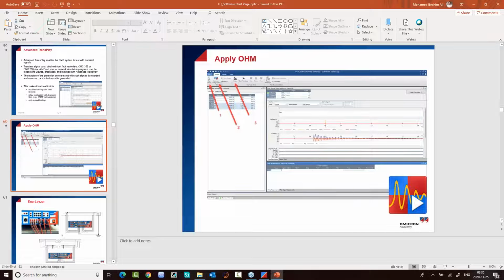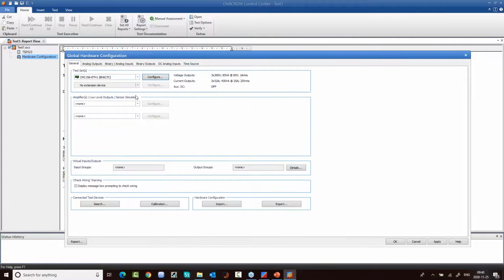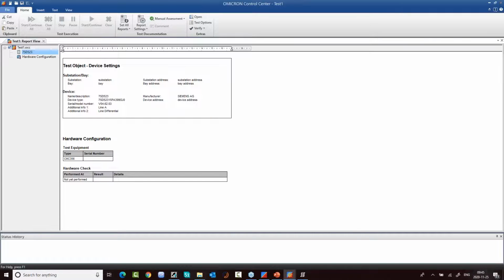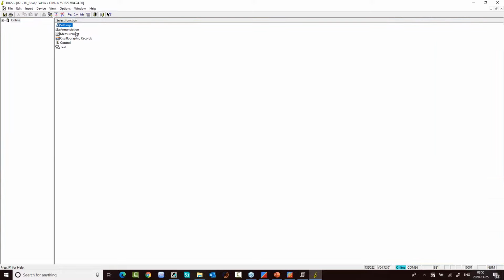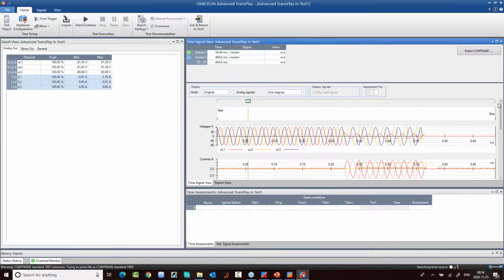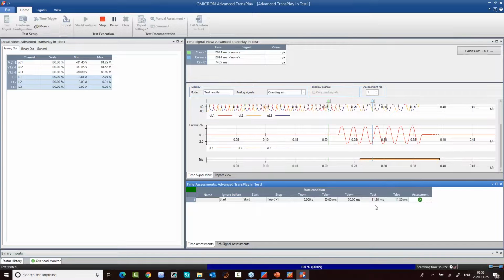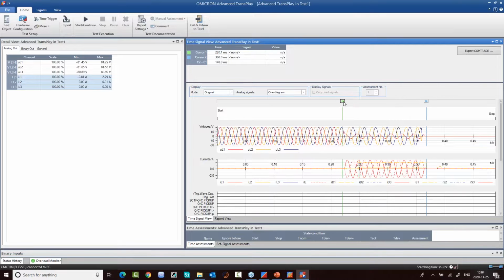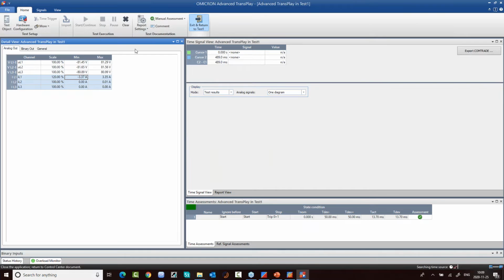Advanced Transplay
Advanced Transplay , Play Back a fault